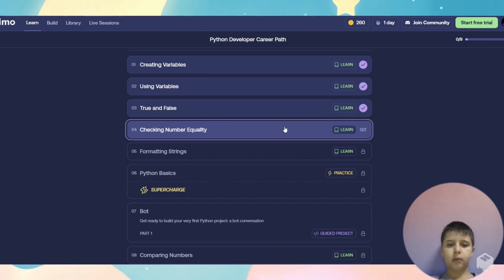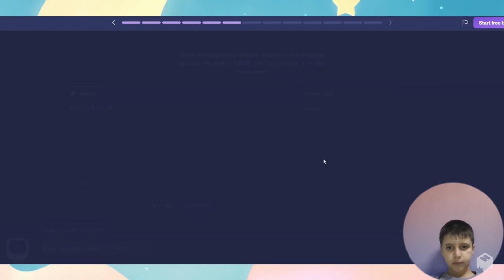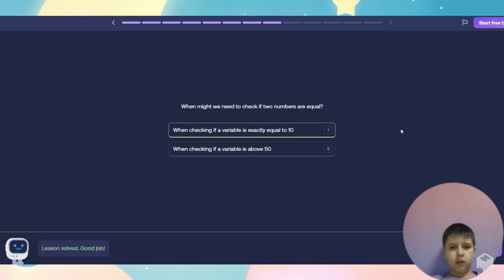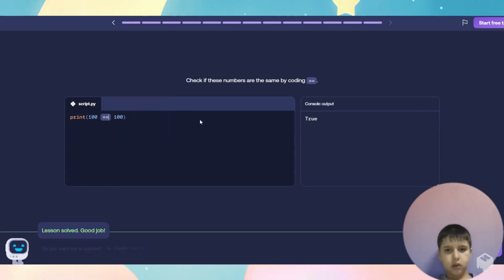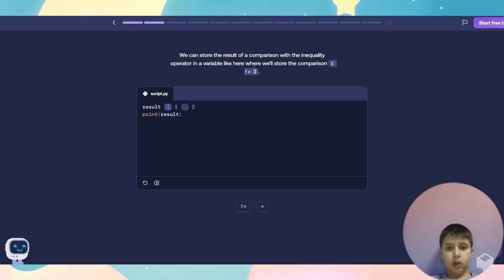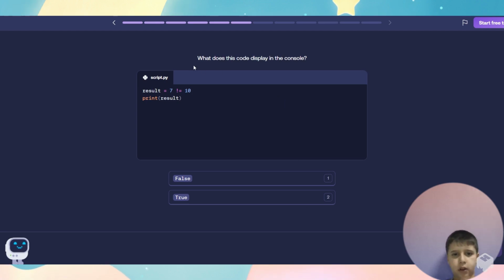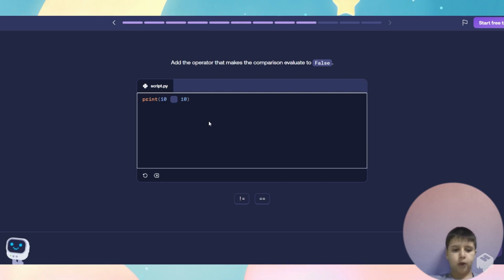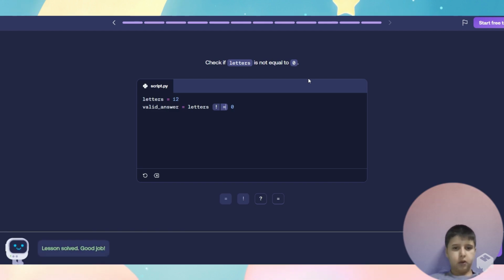Equality & Inequality Operators | Learn Python Programming with Hatem - #4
Welcome to Episode 4 of Learn Python Programming with Hatem! 🎉 In this lesson, we dive into the equality (==) and inequality (!=) operators in Python. These are key tools for comparing values and making decisions in your code!

🔹 What you'll learn in this video:
✅ How to use == to check if values are equal
✅ How to use != to check if values are not equal
✅ Simple examples to understand comparisons

Whether you're following along with the Mimo app or just learning on your own, this video is perfect for beginners! 💻🔥